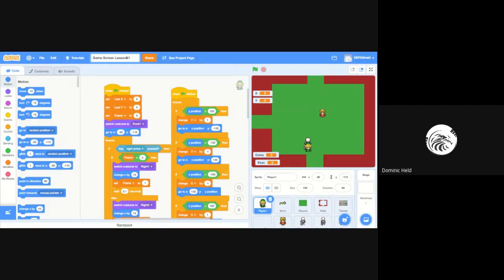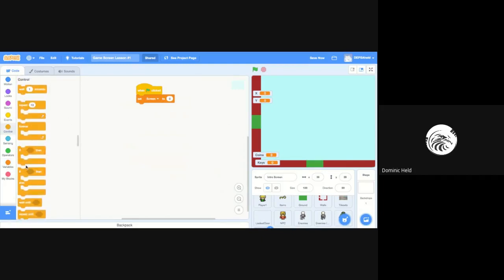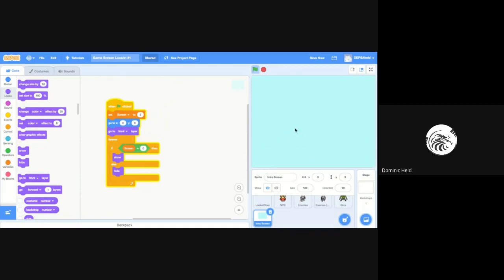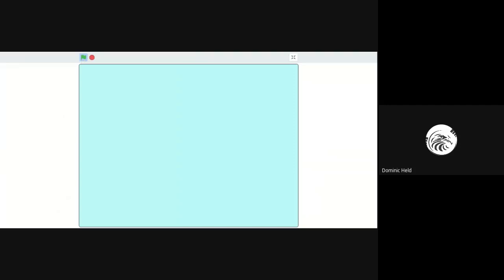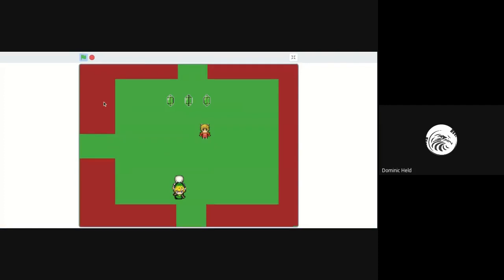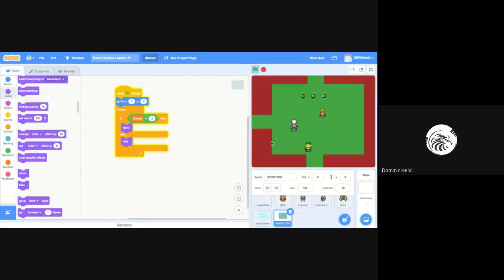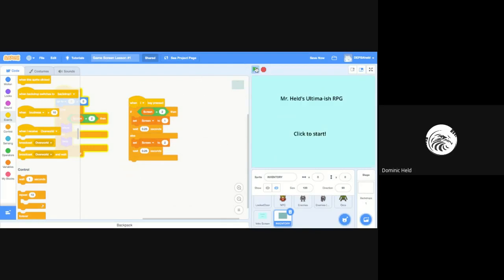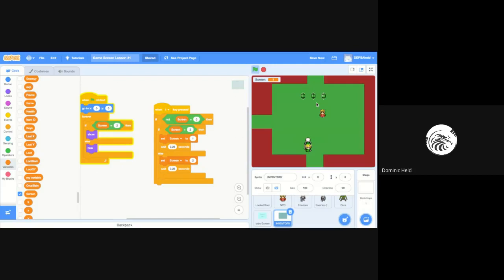Game Screen Lesson #1